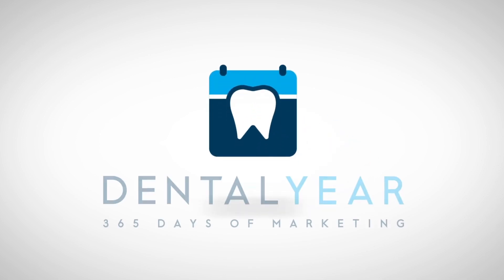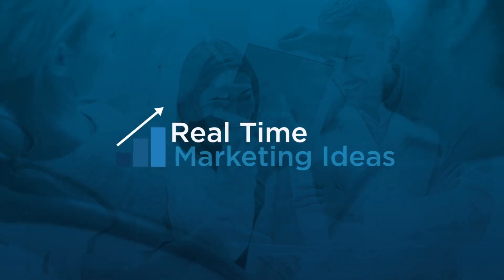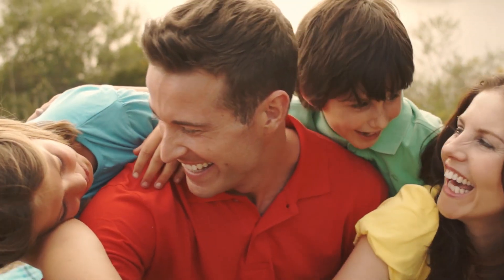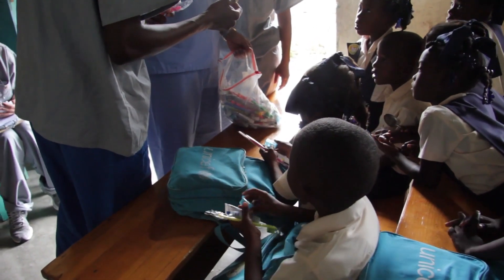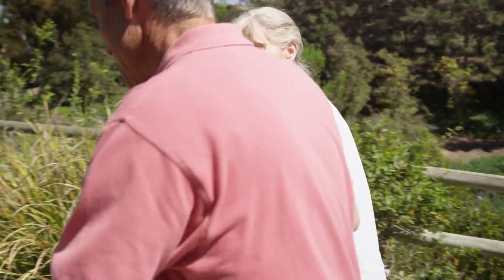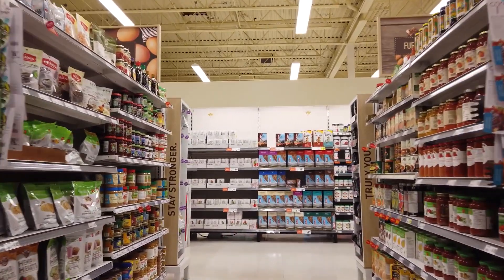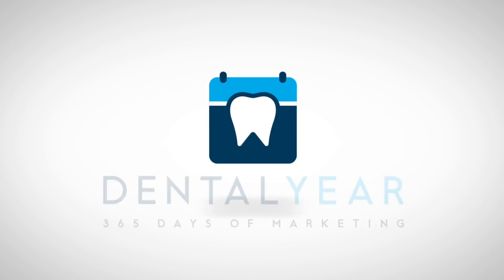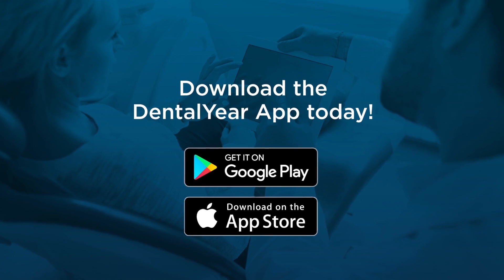BUZZ Dental Marketing (Be a Mission Driven Dental Practice)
🎥On this episode of BUZZ, we encourage your Dental Practice to be Mission Driven. Identifying a cause to rally around can provide your Dental Team a feel-good aura, increased brand awareness, and the knowledge that your work contributes to improving our World.

👉To learn how your Dental Practice can be involved in Missions, visit this resource:

🤖 Produced by Dentainment, a leading Digital Creative Marketing Agency, this episode is backed by expertise in various domains such as Logo Design, Brand Identity, Dental Websites, SEO, Video Production, Social Media Management, Google AdWords Management, Voice Search Optimization, and more:

📘 We also delve into the power of AI, video, social media, and more, as highlighted in 'Best Dental Marketing,' the ultimate guide for dental professionals. This resource is essential for those looking to transform their marketing efforts and attract new patients.

😊🎬Thank You for tuning-in to this episode of Buzz Dental Marketing!